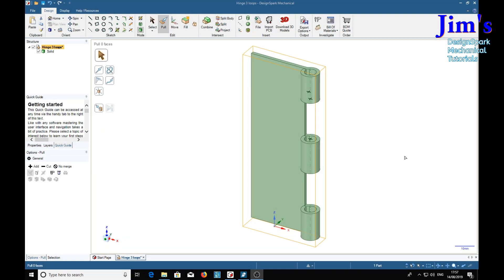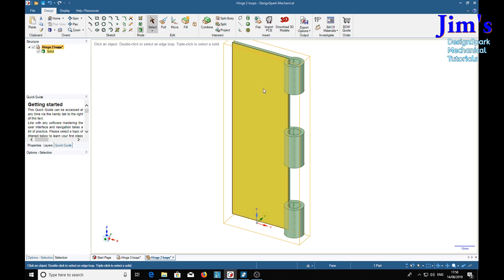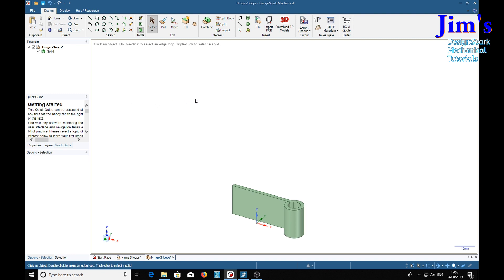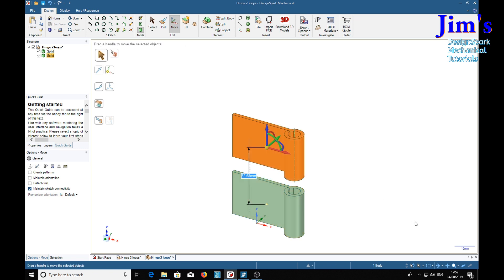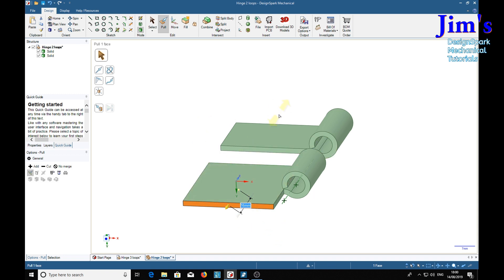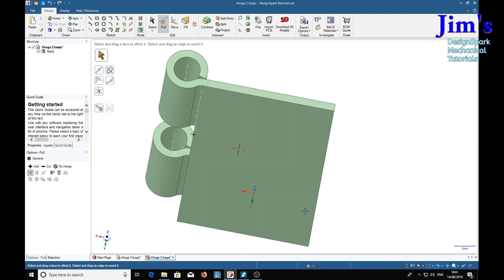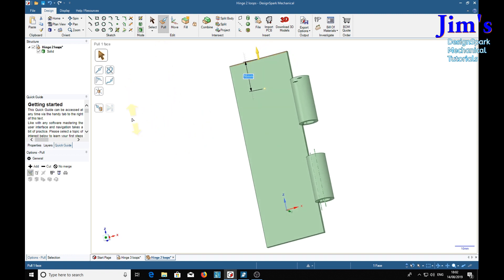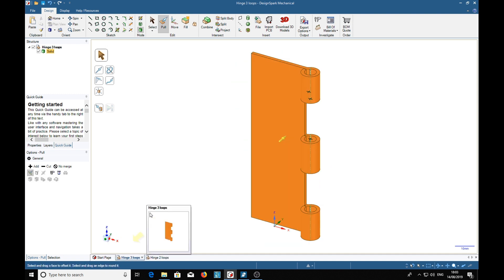Modeling a hinge in DesignSpark Mechanical pt2 of 3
If feel that you have benefited from this tutorial please consider donating 1GBP into my Paypal account - Bespoke videos can be requested via my This video is in reponse to a subscrber and it shows how to model a standard hinge with DesignSpark Mechanical. Several DSM tools are demonstrated in the process of making this model.
Pt1: How to make the section of a hinge flap and make the 3-loop part.
Pt2: How to make the second, 2-looop part of the hinge from the f3-loop half.
Pt3: how to make the hinge pin, correctly colour the parts to make it look real and construct the hinge assembly from the seperate parts.